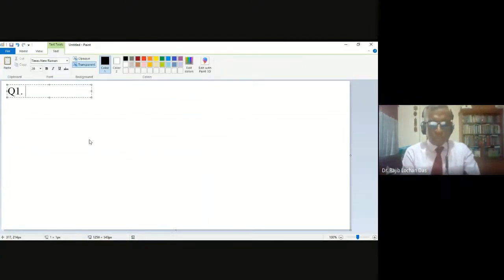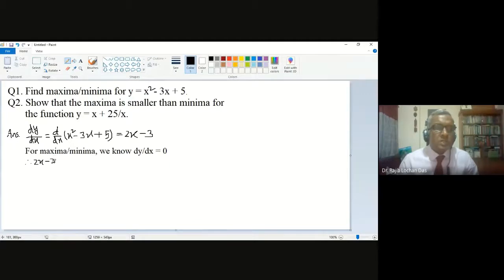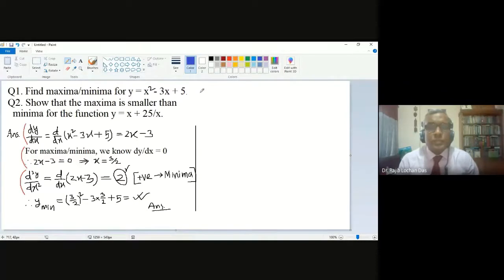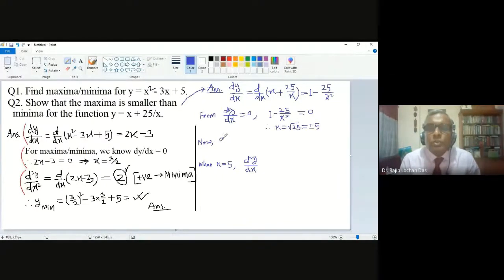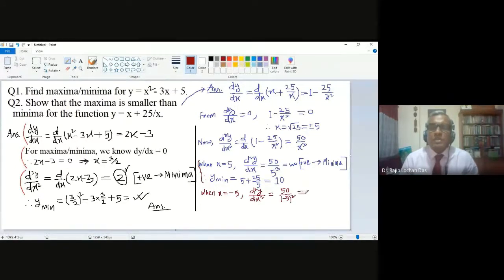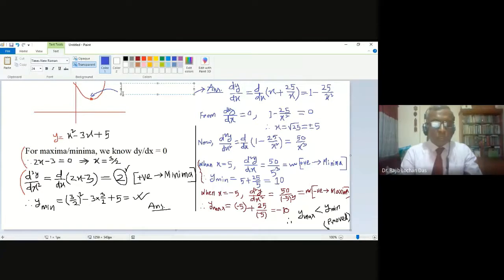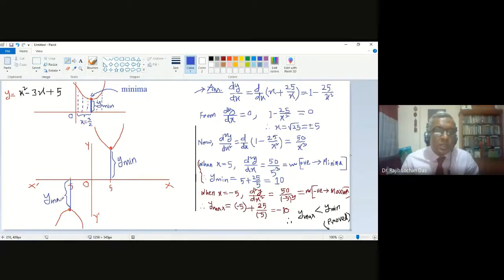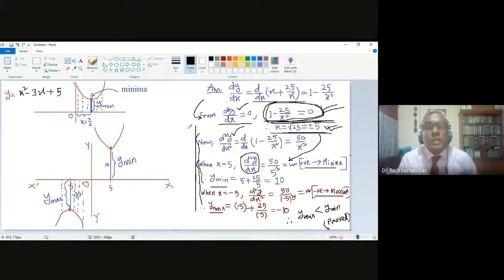Application examples of Maxima-Minima of Differentiation in Calculus (N)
Sec N Class 25 19-Aug-2020